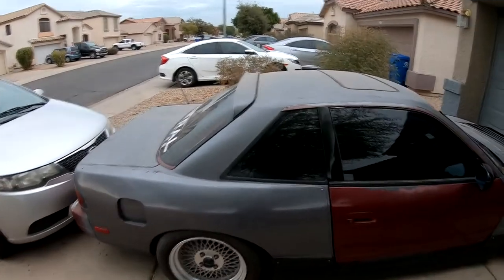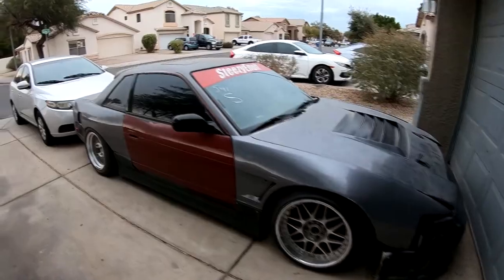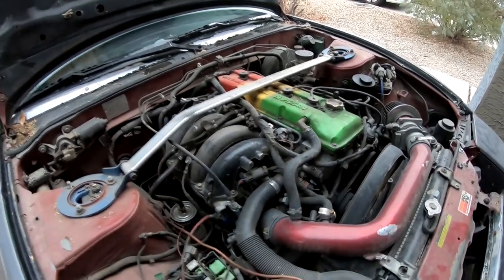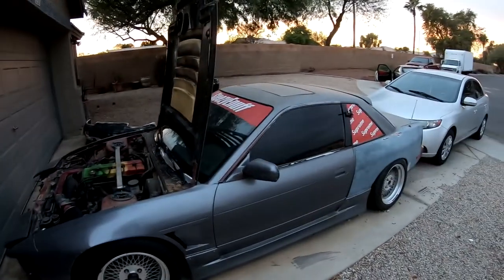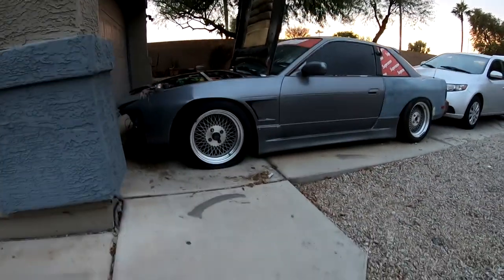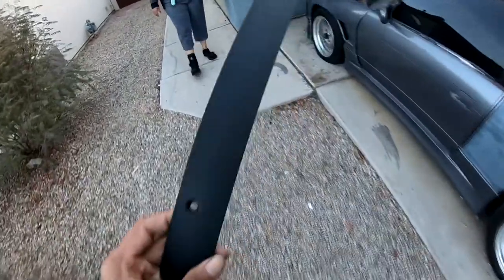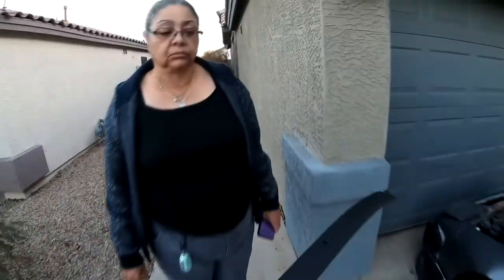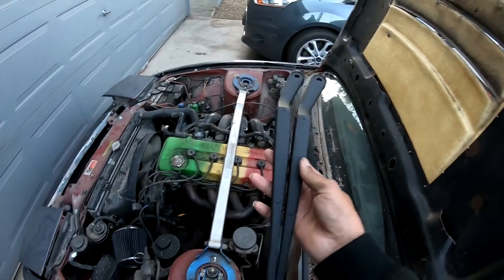240sx Rebirth (Starts Now)